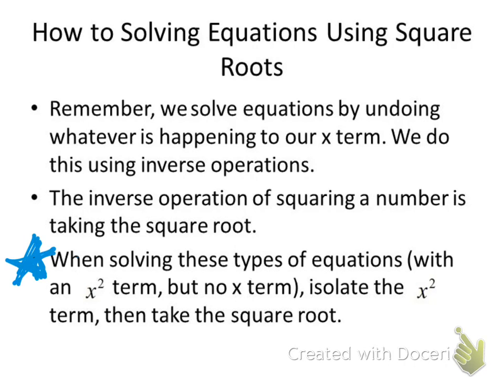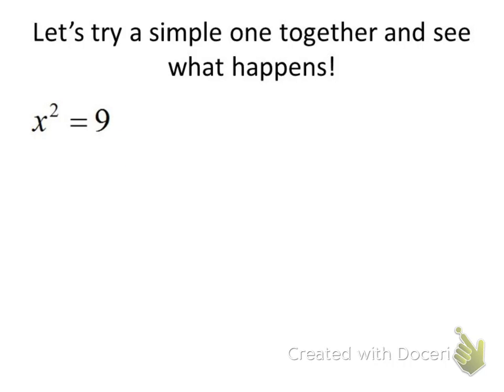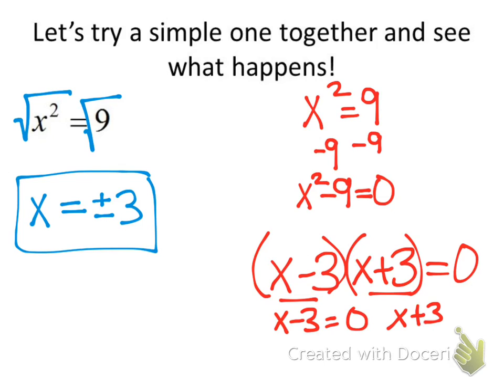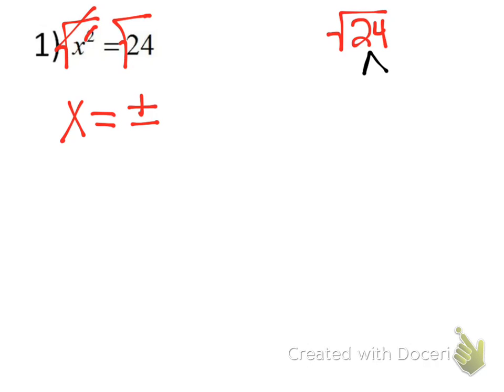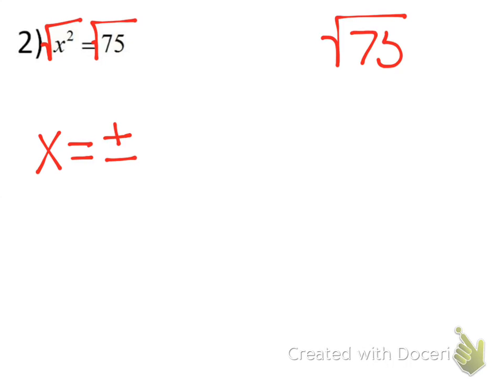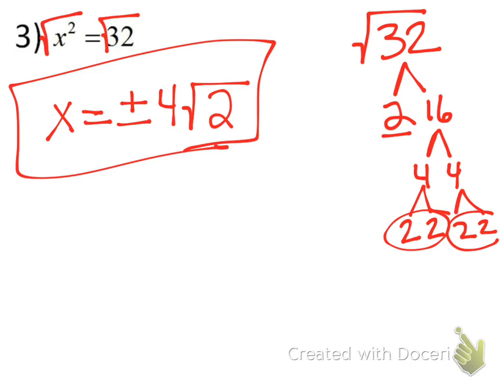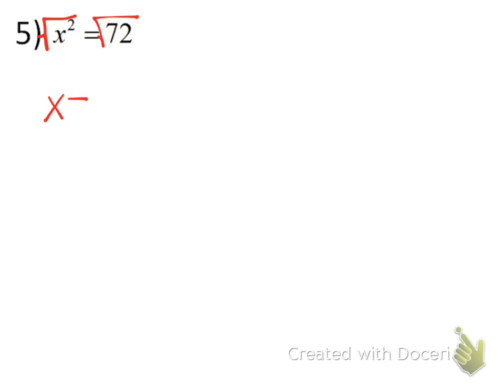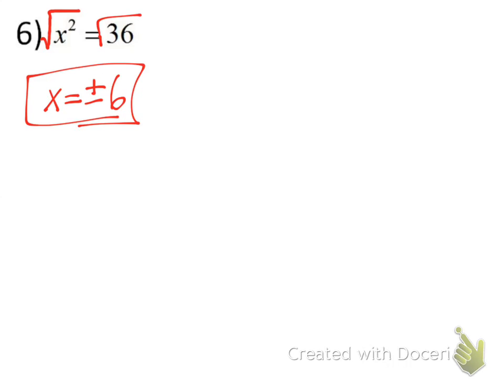Intro Alg 3/4 Sec 9.2 4/25/18